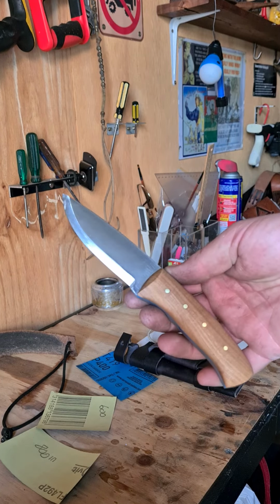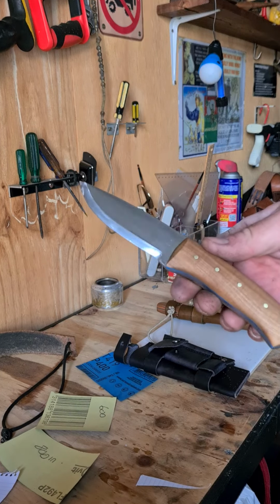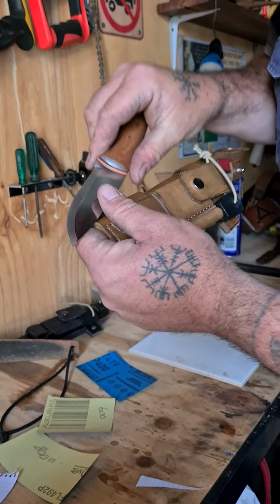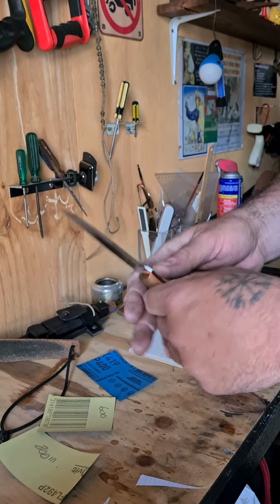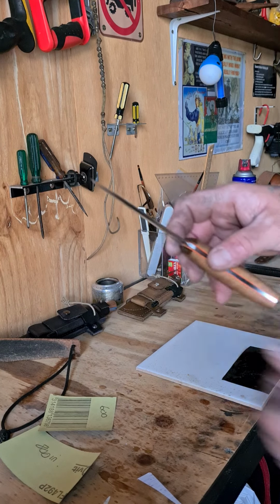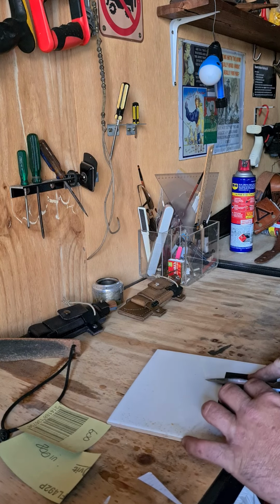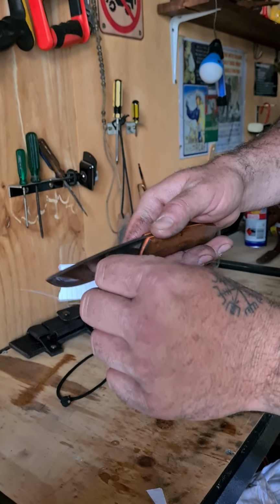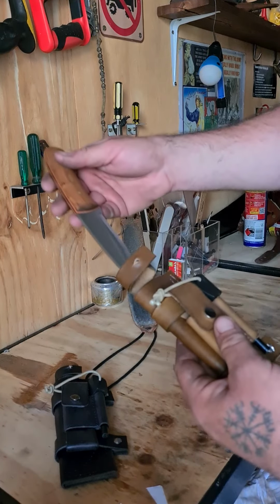sharpening a scandi grind bushcraft knife.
this is how I sharpen a scandi blade, might not be perfect, but works for me. useing wet/dry paper with wd40. starts with 400gr to 800gr with a leather strop to finish